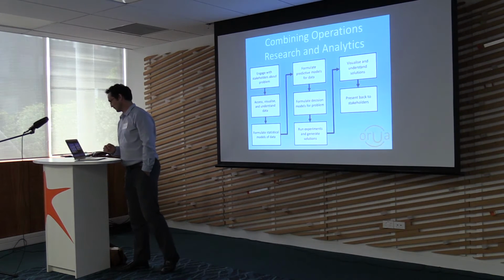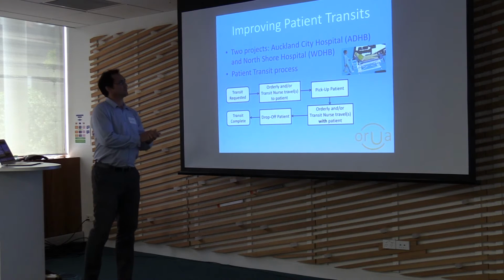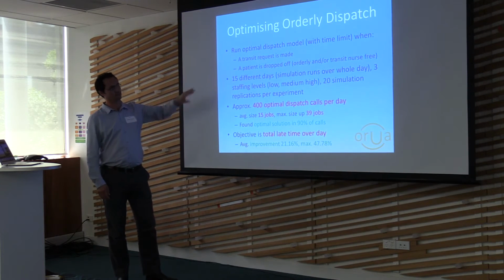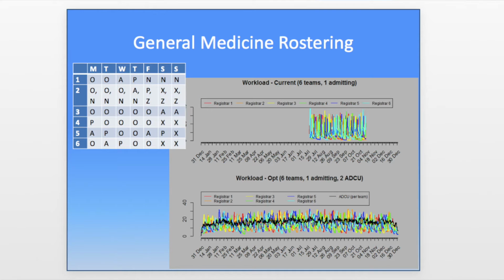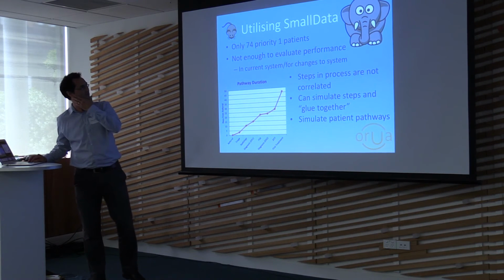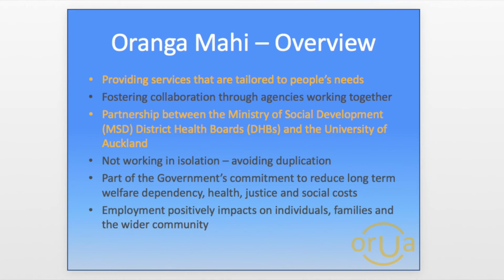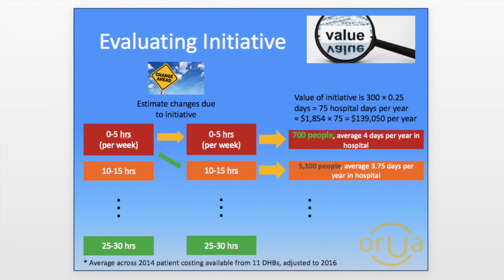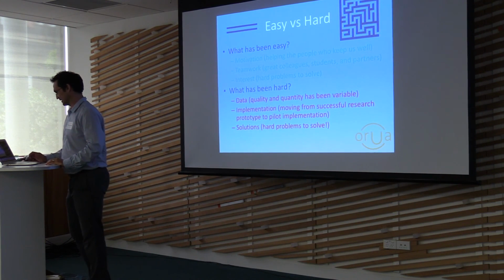Dr Michael O'Sullivan on analytics to improve health delivery services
Dr Michael O'Sullivan's research centres on a combination of Operations Research and Analytics. He is a Senior Lecturer at the Department of Engineering Science, an Associate Investigator at Te Pūnaha Matatini, and the Precise and Timely Healthcare Theme Leader at the Precision Driven Health Research Partnership. The latter is a data science research initiative that features collaborations between the University of Auckland and partners in the public, corporate and healthcare sectors.

This presentation was recorded at an Orion Health Seminar on 6th December, 2016.